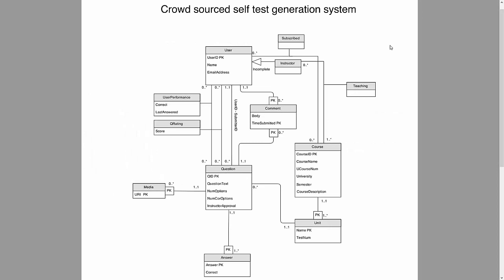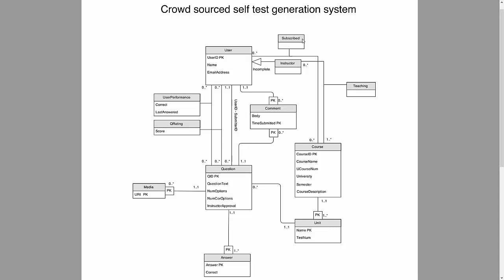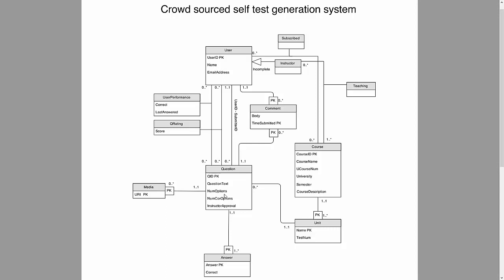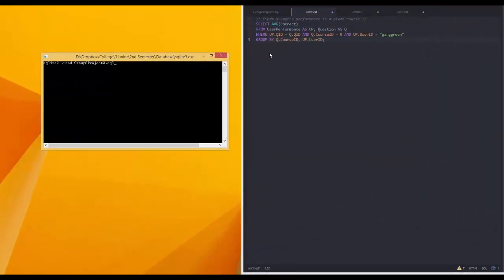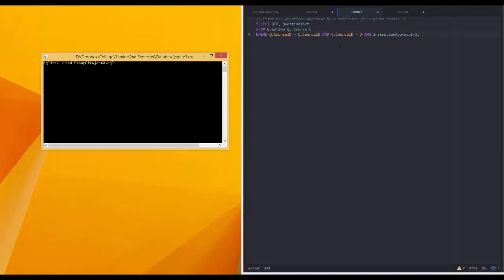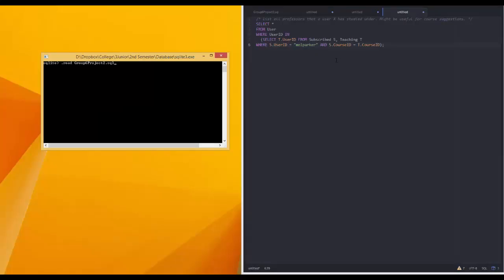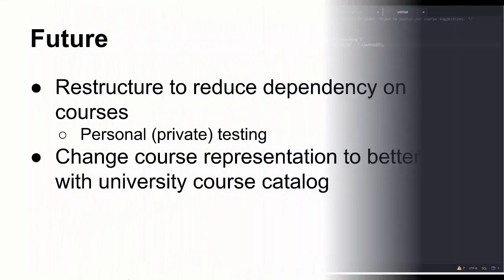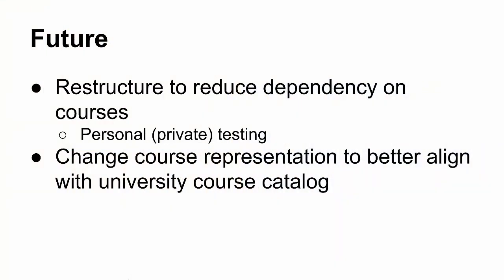Crowd Sourced Self Test Database